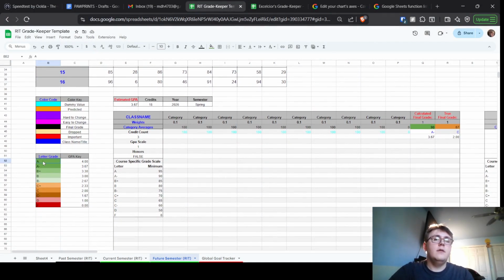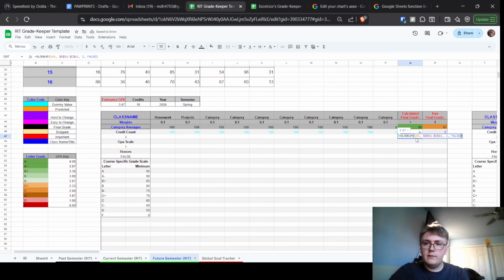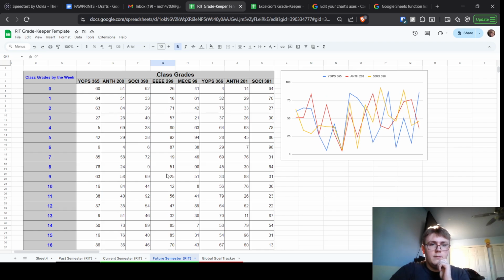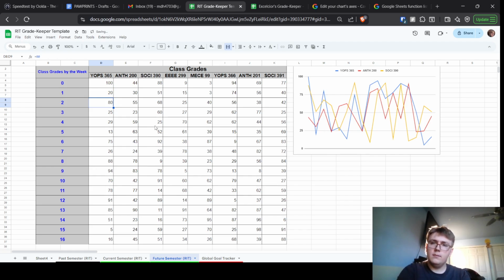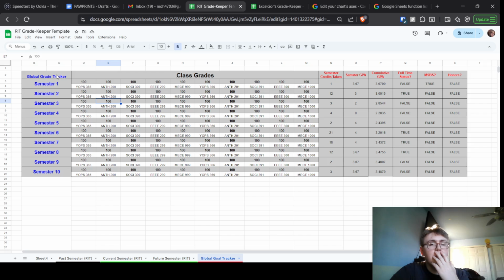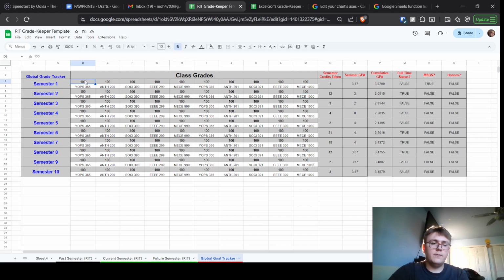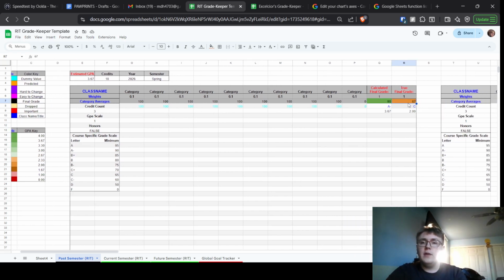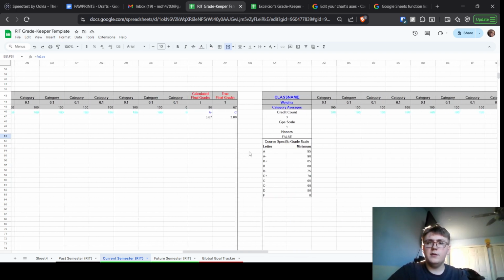How to Use A Grade Calculator - Google Sheets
This video shows you how to use my google sheet to estimate your grades!